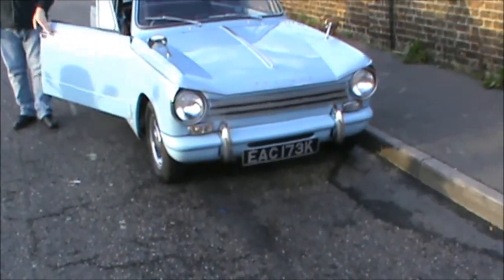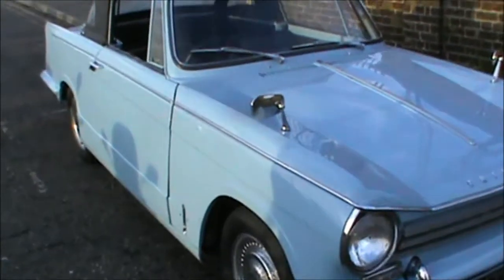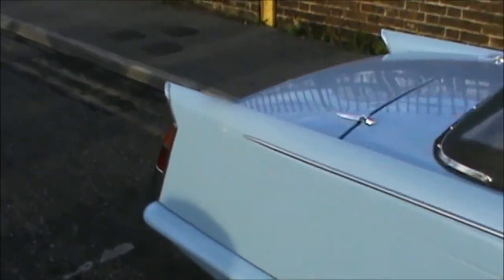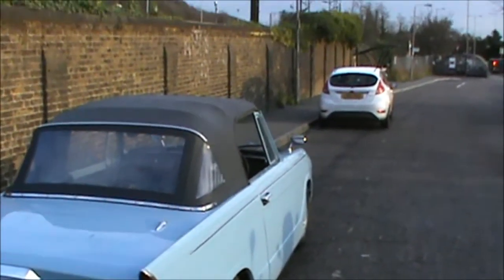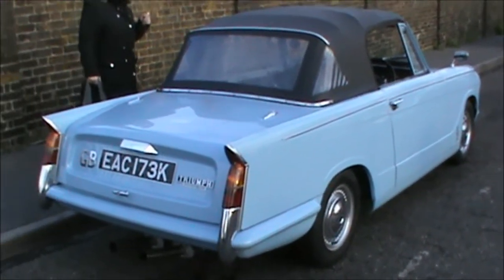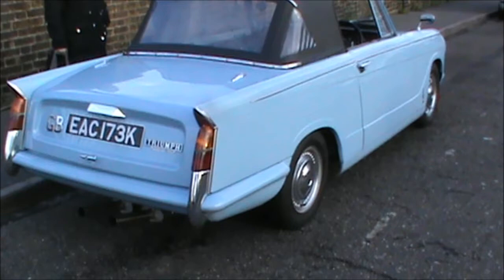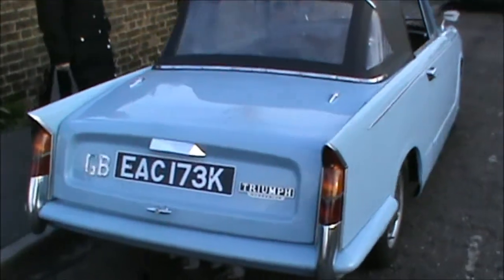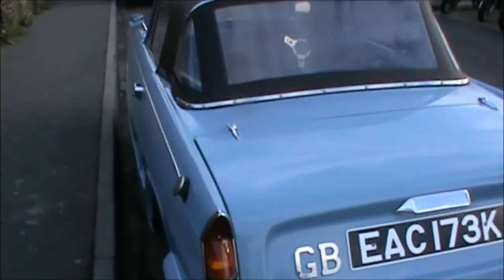Hark the Triumph Herald sings, for Cutworm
Seen 15th December 2014 at Benfleet, Essex